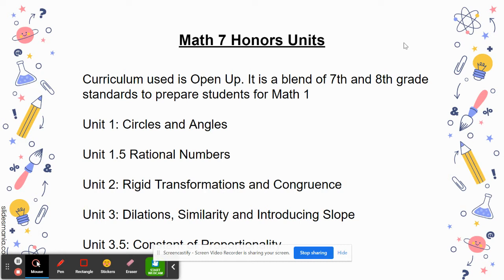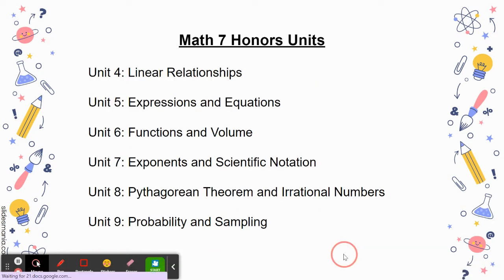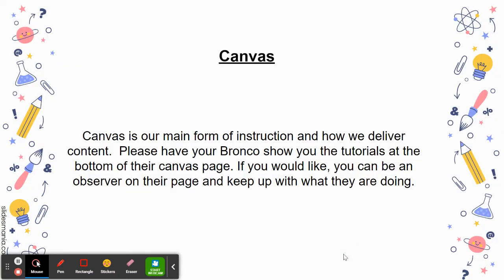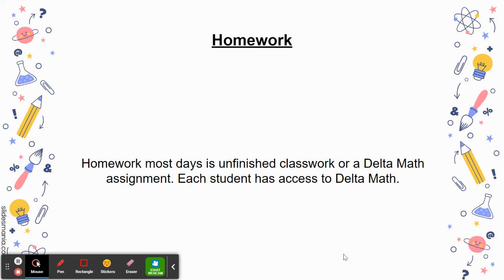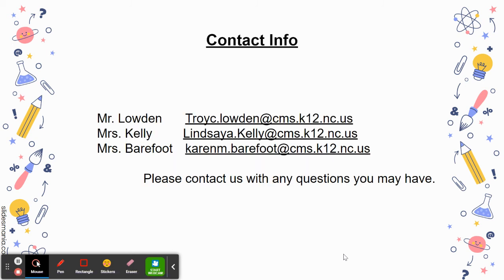Math 7 H Curriculum Night